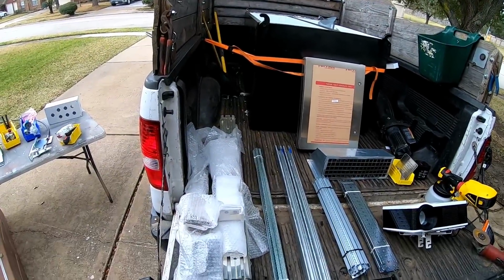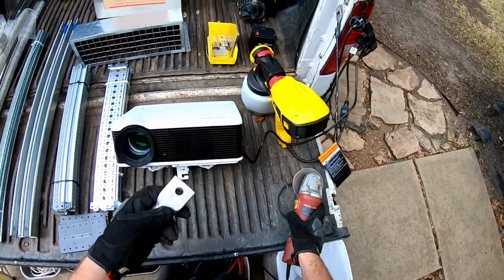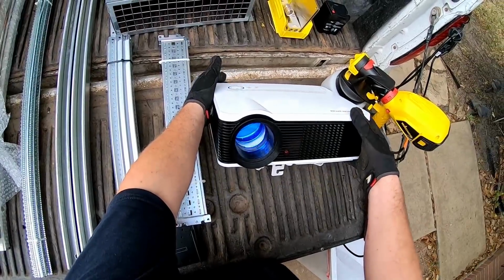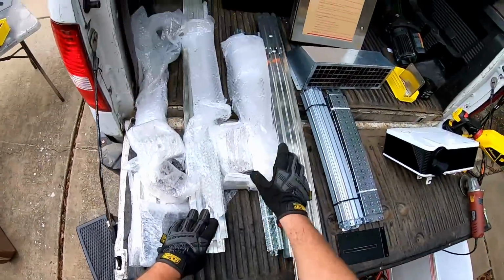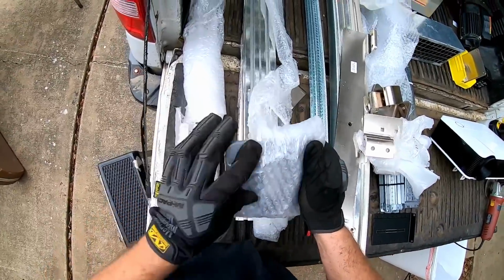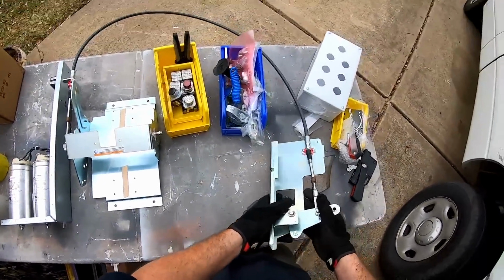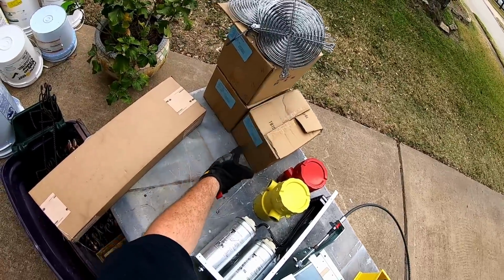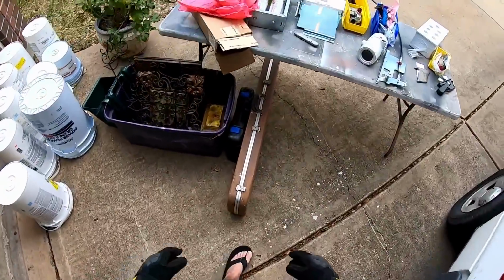Scavenger Follow Up (Episode: It’s Just A Little Crusty On The Outside)